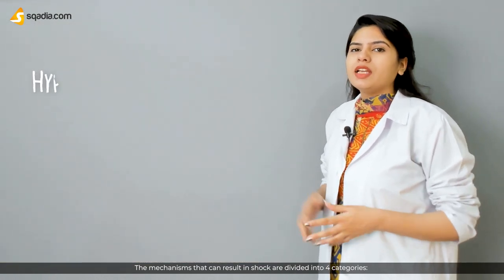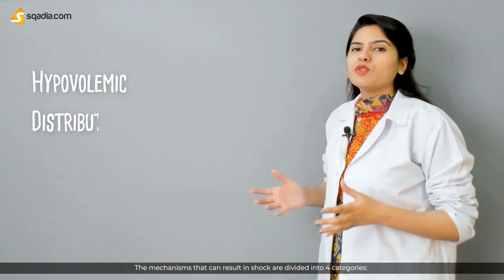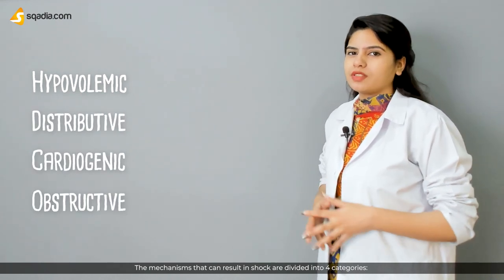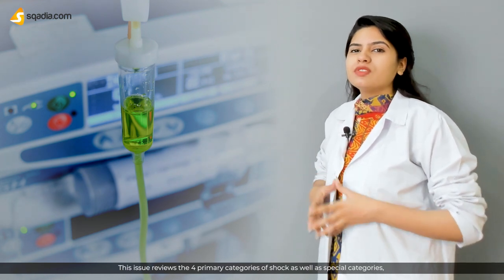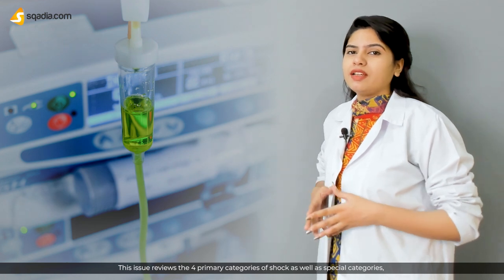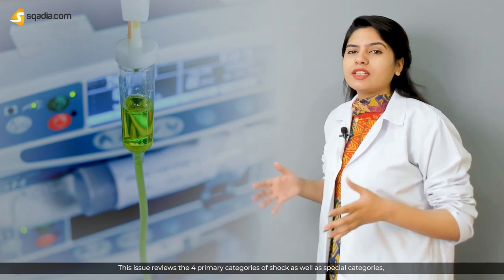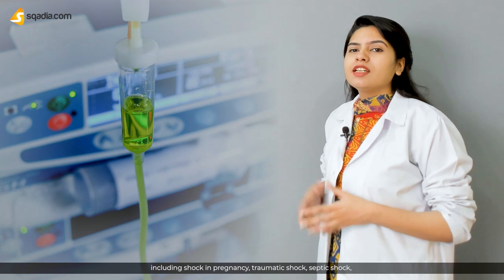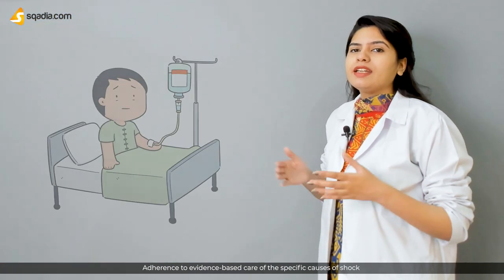Emergency Management of Shock | Medicine Student Video | V-Learning™ | sqadia.com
This sqadia120 short video clip of Emergency Medicine is the short description of Emergency management of Shock.

Shock is a state of acute circulatory failure leading to decreased organ perfusion, with inadequate delivery of oxygenated blood to tissues and resultant end-organ dysfunction.

The treatment of patients with hypovolemic shock often begins at an accident scene or at home.

The prehospital care team should work to prevent further injury, transport the patient to the hospital as rapidly as possible, and initiate appropriate treatment in the field.

Direct pressure should be applied to external bleeding vessels to prevent further blood loss. Prevention of further injury applies mostly to the patient with Traumatic Injuries.

In the hospital assessment begins with identifying the need for critical interventions such as intubation, mechanical ventilation, or obtaining vascular access. Prompt workup should be initiated with laboratory testing and imaging.

Determining the intravascular volume status of patients in shock is critical and aids in categorizing and informing treatment decisions.

This issue reviews the 4 primary categories of shock as well as special categories, including shock in pregnancy, Traumatic shock, Septic shock, and Cardiogenic shock after Myocardial infarction.

Adherence to evidence-based care of the specific causes of shock and Emergency Management of Shock can optimize a patient's chances of surviving this life-threatening condition.